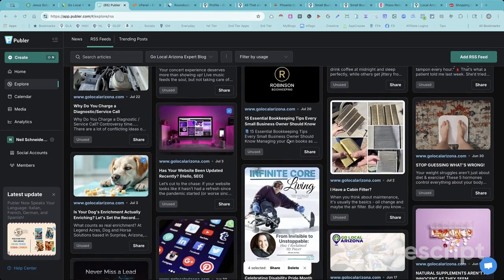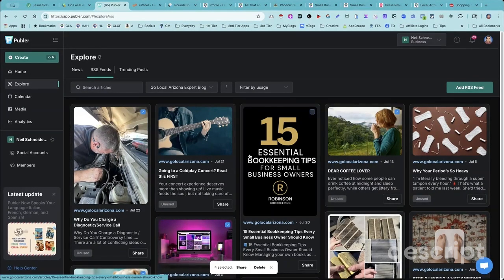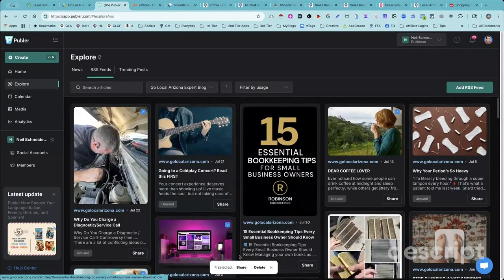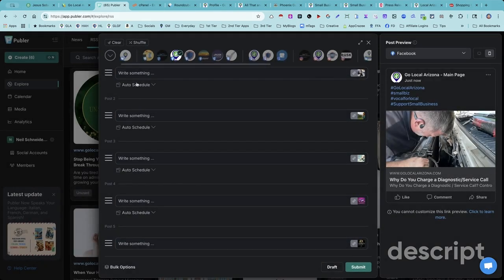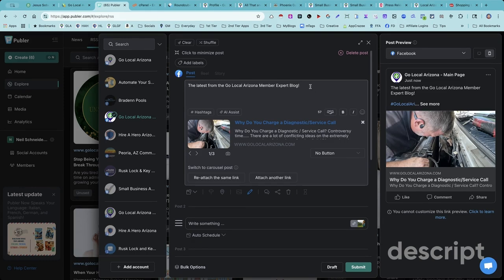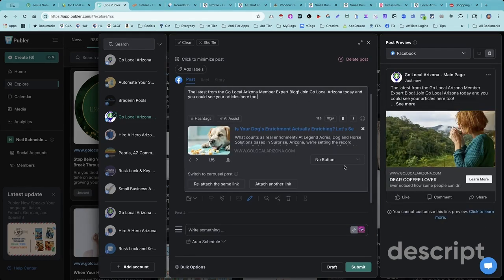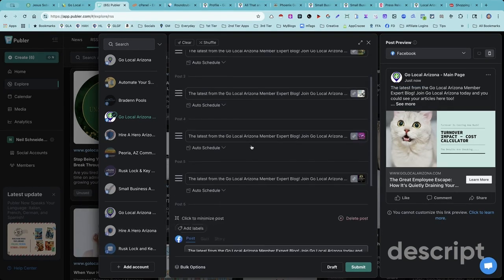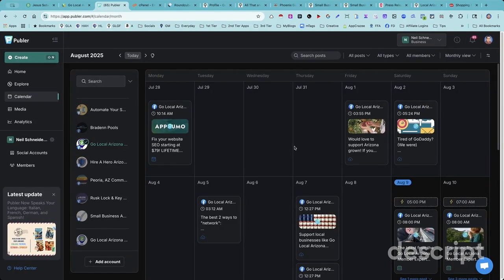How to Automate Member Blog Posts to Social Media with Publer & Brilliant Directories using RSS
Learn how to use Publer with Brilliant Directories to auto-share member blogs to social media and save hours. Take member blog content from Brilliant Directories and automatically share it to social media on a schedule using Publer using RSS.

You’ll learn how to:

-Find and copy your RSS feed link from Brilliant Directories

-Add that feed to Publer for automatic scheduling using Publer's posting schedule

-Set a posting schedule so your content runs without daily effort

-Give members more exposure while keeping your social media fresh

This simple “set it and forget it” system saves hours each week while delivering consistent, valuable content to your audience.

Video edited in Descript. Try Descript free

Hardware
Vocaster two podcasting interface
Rode USB Microphone -
Tourbox elite -
OBSBOT Tiny 2 Lite 4K Webcam -